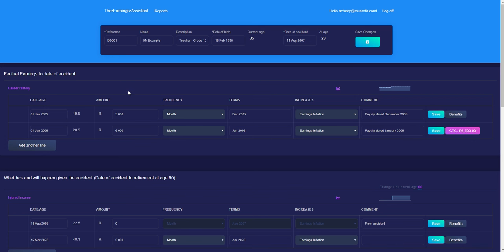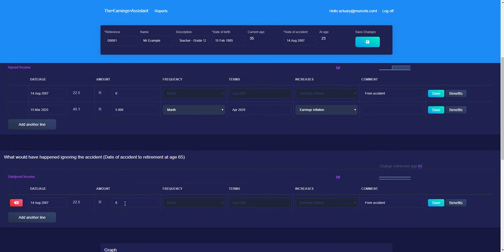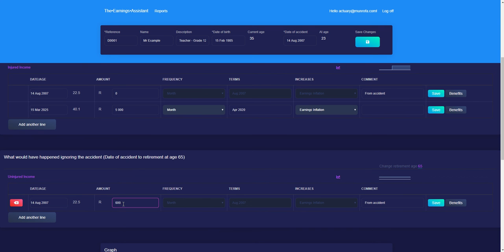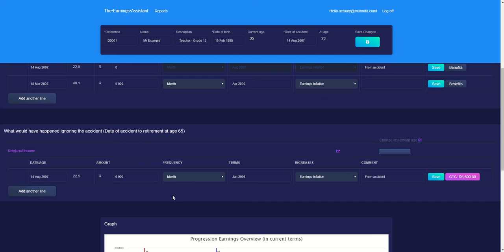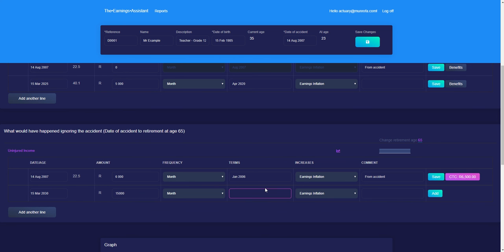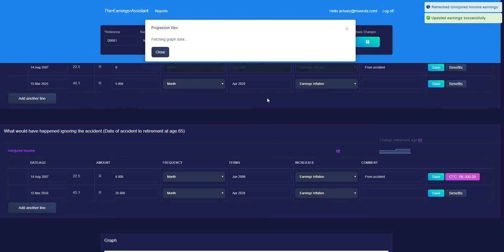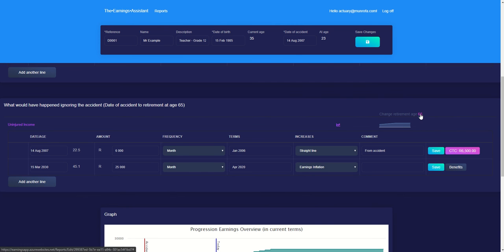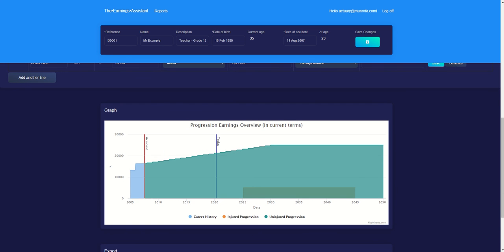The Earnings Assistant: Inputting Claimant's Uninjured Income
This video is a brief demo of how to populate the Uninjured Income section on The Earnings Assistant.